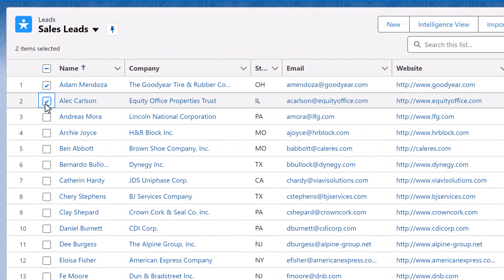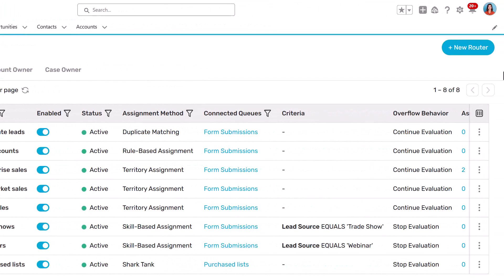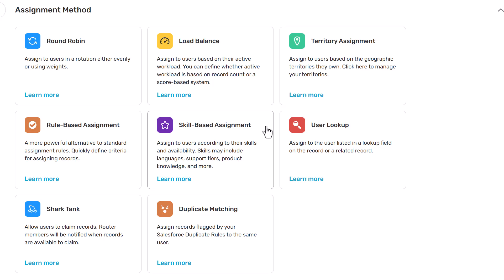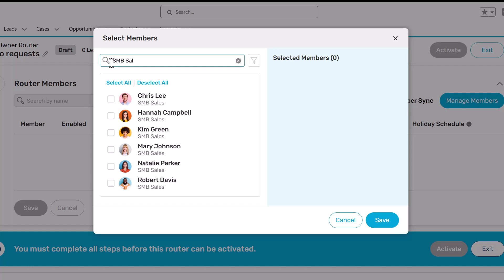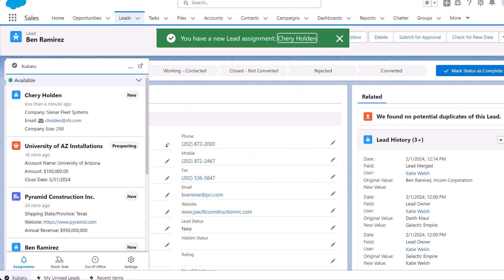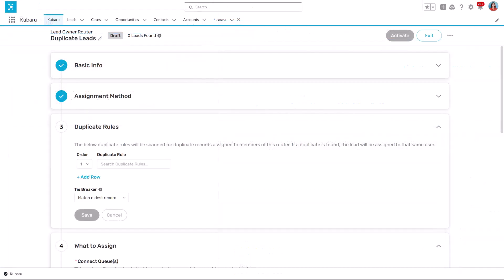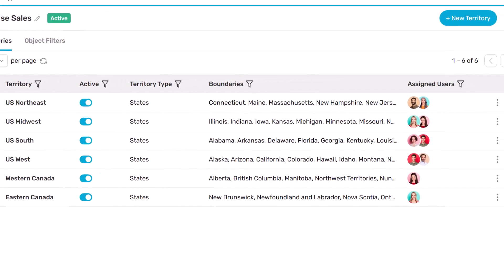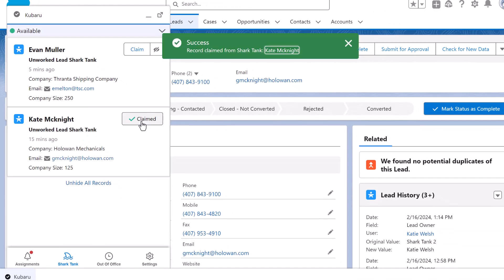Kubaru Demo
Are you looking for a better way to assign leads and cases in Salesforce? Watch this demo to learn how Kubaru can help you find the right assignment strategy for your business.